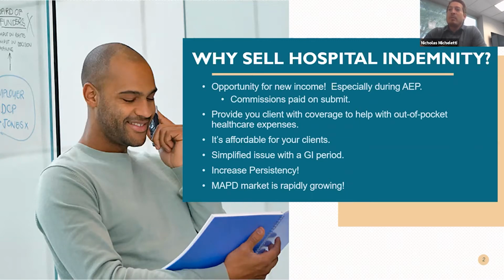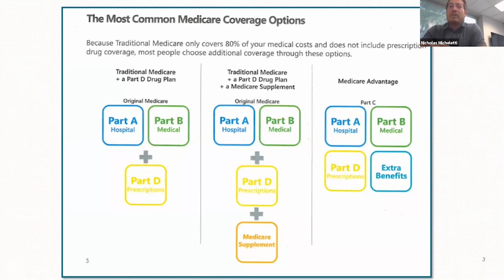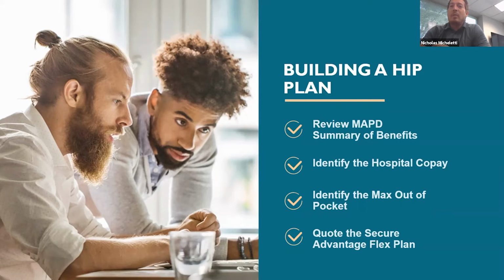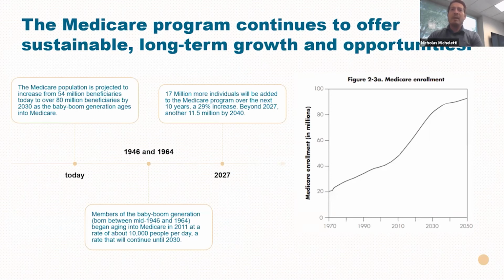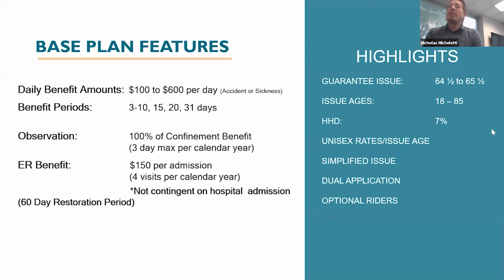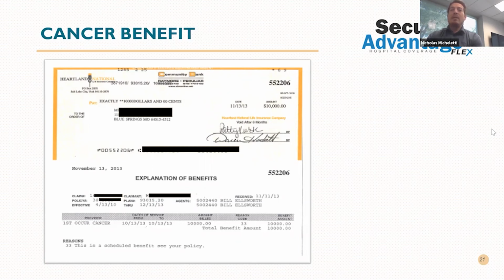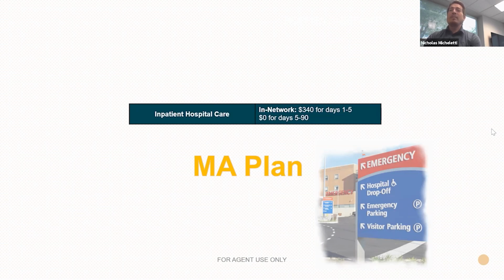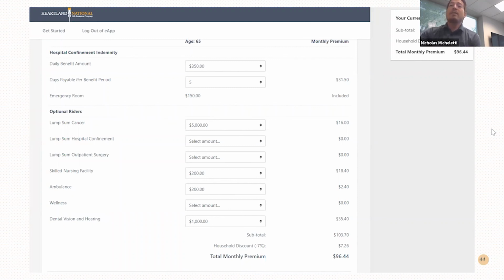Heartland National`s HIP Webinar 07/27/21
Discover the great features of Heartland National`s hospital indemnity plan! A great product to sell with a Medicare Advantage.